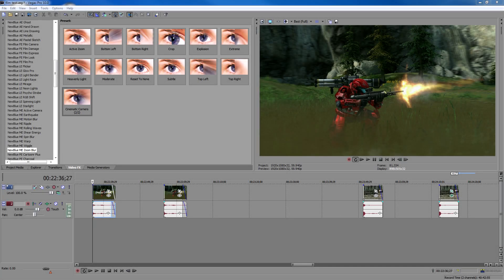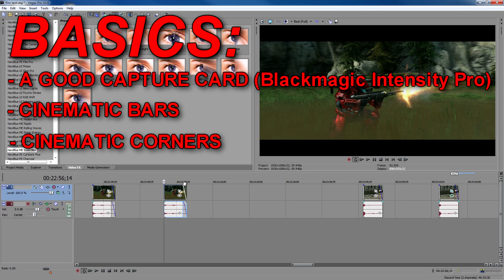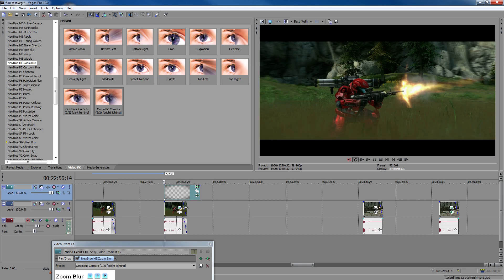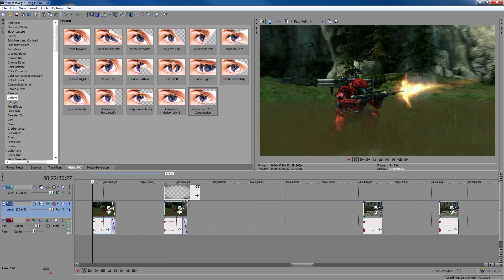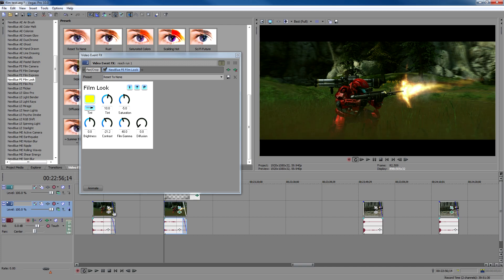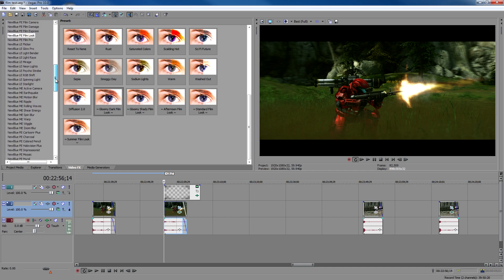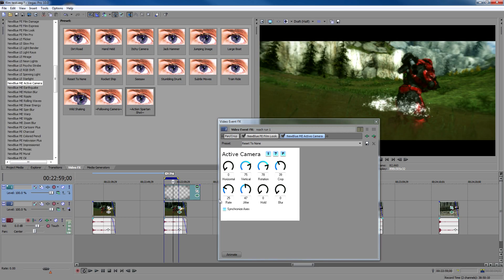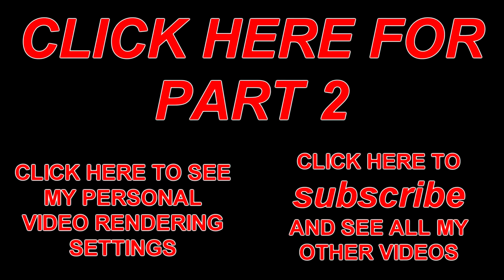How to make VIDEO GAMES look Cinematic - Part 1 - Tutorial #1 [WARNING - OLD]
Hey YouTubers! Josh is Downed here with another very amazing tutorial. This time I will be showing you how to make your video game footage look more cinematic and realistic! It's a very in-depth tutorial that takes you step-by-step on how to make your video come to life! Also all the instructions are written down in text below!

~✪✖~ THE BASICS ON MAKING A VIDEO GAME CLIP LOOK CINEMATIC ~✖✪~

✪ 1 ✪ You want to have a good CAPTURE CARD.
✖ [One that can record in 60fps is recommended]

✪ 2 ✪ Add CINEMATIC BARS across the top and bottom of the clip.

✪ 3 ✪ Add DARKENED (CINEMATIC) CORNERS

✪ 4 ✪ Add CAMERA MOVEMENT

✪ 5 ✪ IMAGE ADJUSTMENTS:

✖ Color Tint ~ Sets the mood of the film

✖ Saturation ~ Makes colors bleed more or dull out

✖ Brightness ~ Controls how bright the clip is

✖ Contrast ~ Helps balance out the Brightness and Darkness of the clip

✖ Gamma ~ Dark color amplifier

✖ Diffusion ~ Bright color amplifier

✪ 6 ✪ RENDER in a compatible FRAME RATE

✖ For games that only output gameplay in 30fps (ex. Halo):
~ do not even bother rendering in 24p or 25p for these types of games
~ 30fps ( or 30p ) for standard, low quality game videos .
~ 50fps ( or 50p ) for medium quality, motion blurred videos.
~ 60fps ( or 60p ) for amazing BluRay quality game videos.

✖ For games that output gameplay in 60+ fps (ex. Call of Duty):
~ 24fps or 25fps (24p, 25p) For extreme motion bur cinematic look
~ 50fps ( or 50p ) for a great cinematic motion blur look
~ 60fps ( or 60p ) for BluRay quality. looks great for montages but lacks cinematic motion blur